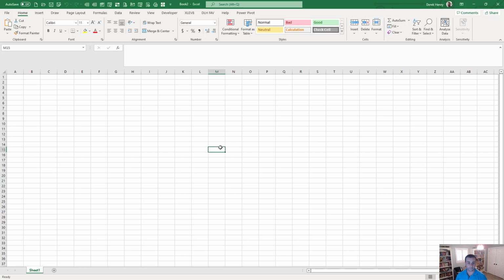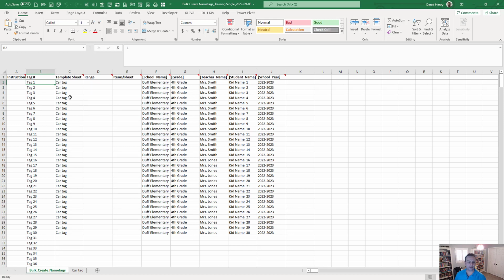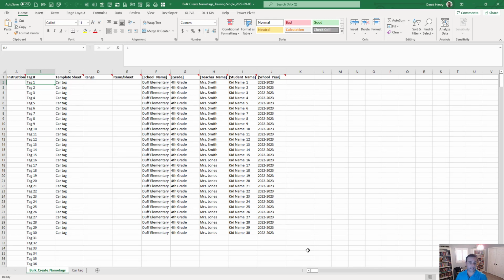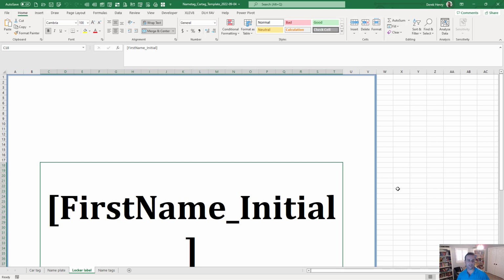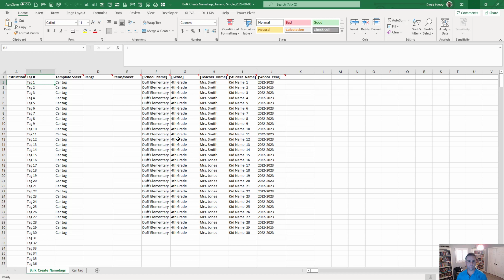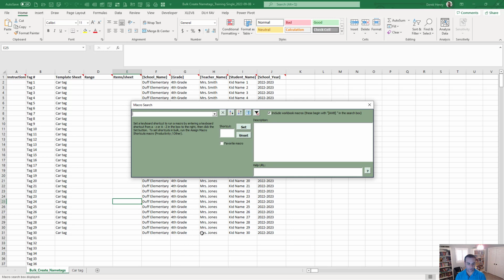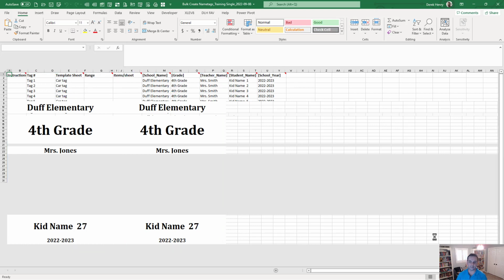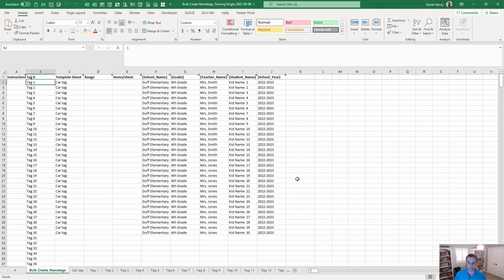XLEV8 How-to: Bulk Create Nametags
Walks through how to use and configure the XLEV8 Bulk Create Nametags macro.